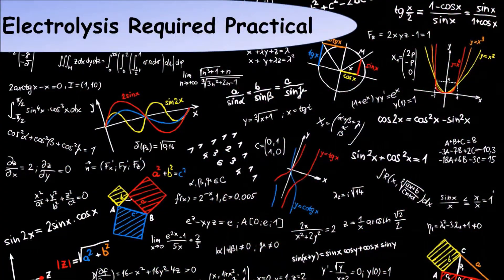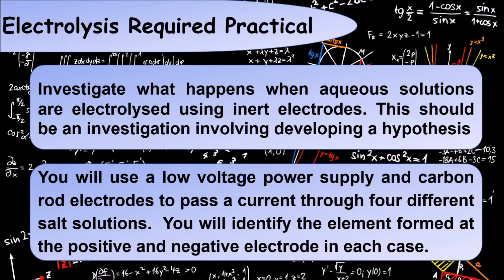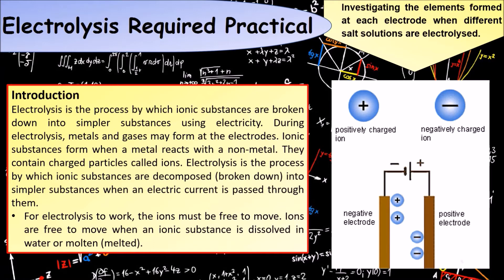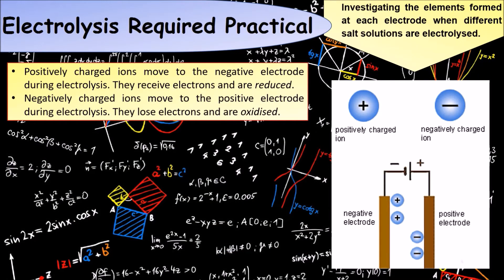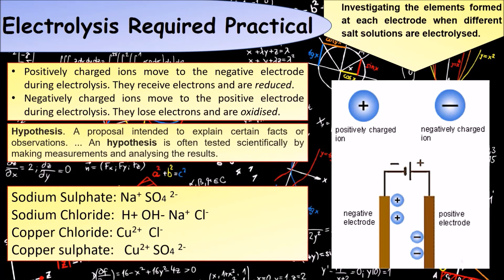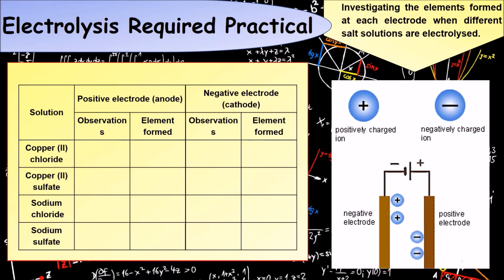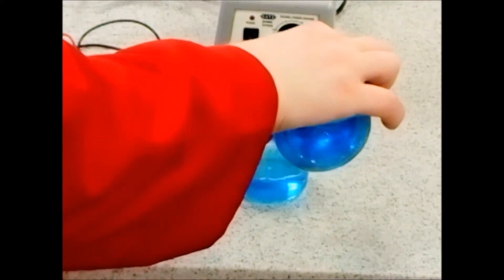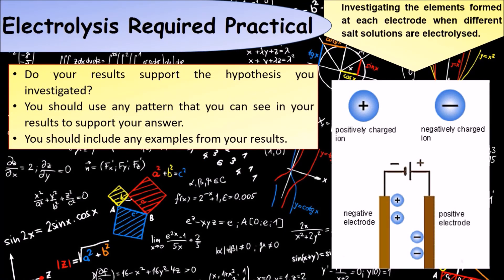AQA GCSE Science Electrolysis Required Practical Revision Video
This is a short video outlining the electrolysis required practical for AQA GCSE Science